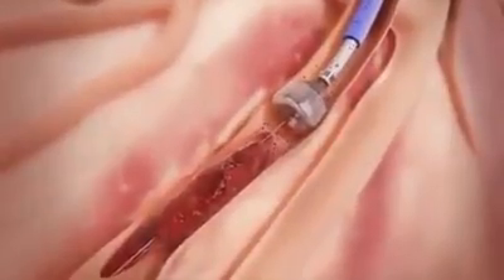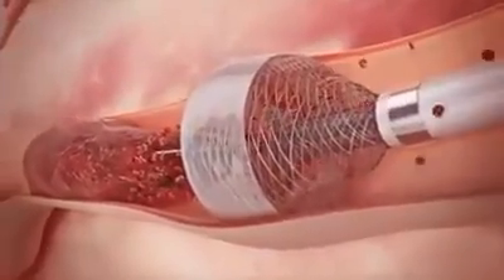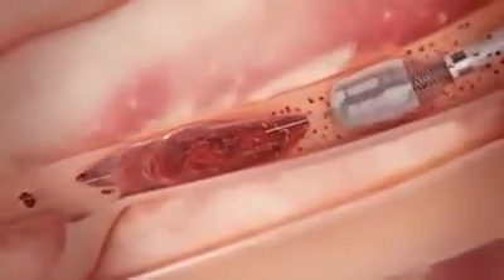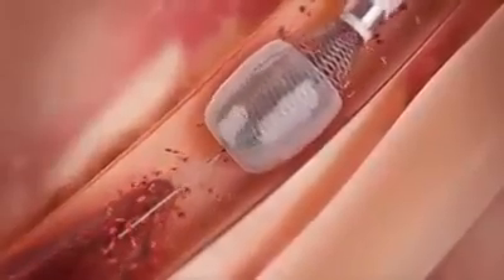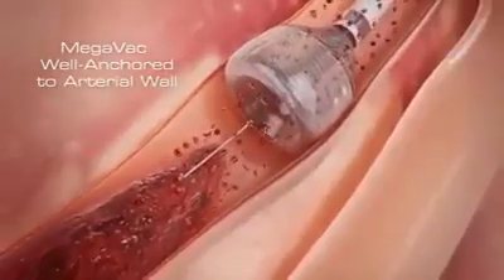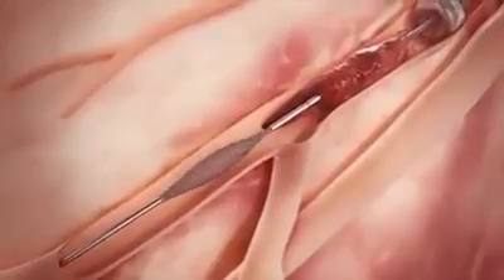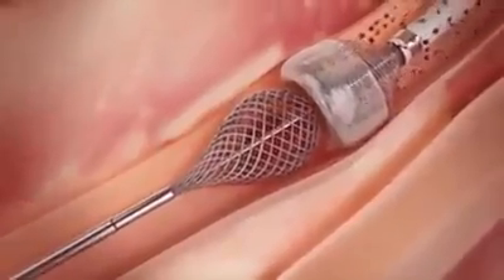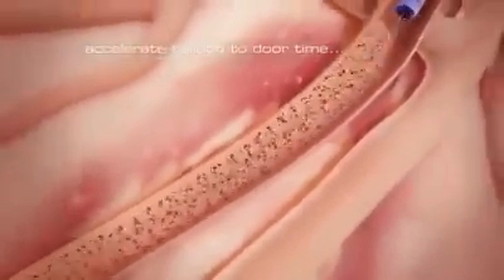Teknologi canggih mengobati pembuluh darah mengumpal